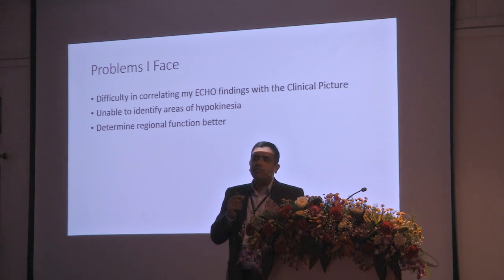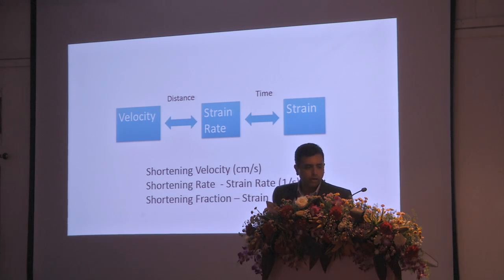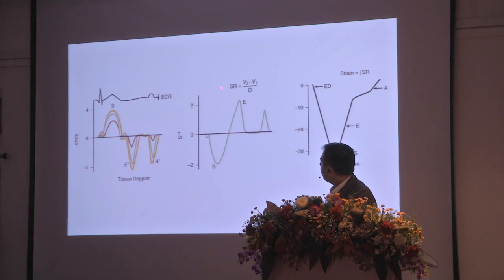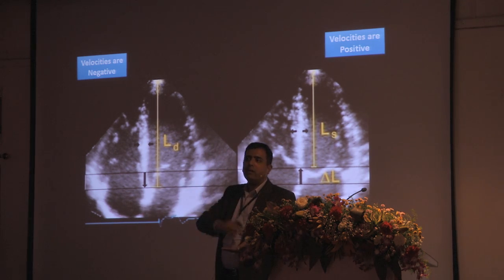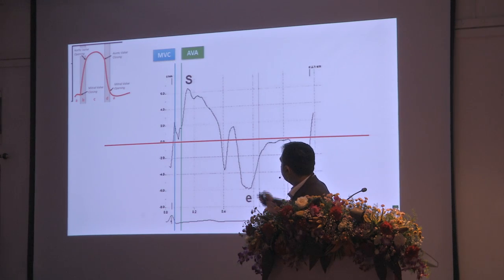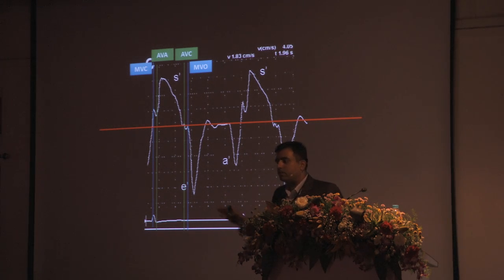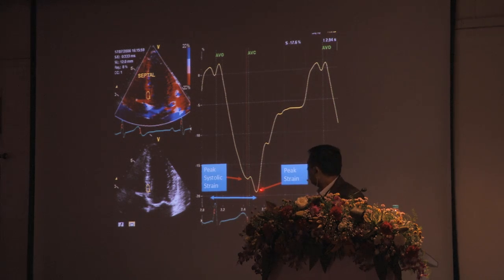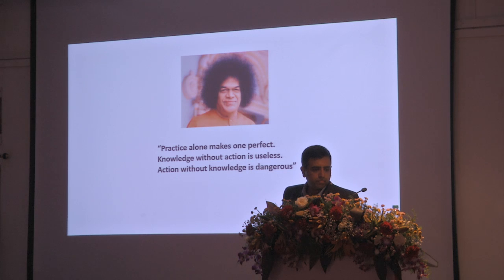Echocardiography: Strain and Strain Rate by Dr Charit Bhograj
Echocardiography: Strain and Strain Rate. The SSSIHMS, Prasanthigram, organized a two-day conference on “Advanced Echocardiography” on the hospital premises on October 11th-12th, 2014. This conference is a part of a series on Echocardiography conferences, which take place  alternately between the Sri Sathya Sai Institute of Higher Medical Sciences, Prasanthigram and Sri Sathya Sai Institute of Higher Medical Sciences, Whitefield.

The faculty members at the conference included Dr. G. Vijayraghavan, a Padmashree awardee and Vice –Chariman and founder director, Kerala Institute of Medical Sciences, Dr. R. Alagesan Former President of Indian Academy of Echocardiography, Dr. P. K. Das, HoD Cardiology of SSSIHMS, Whitefield, Dr. Manivasagam, Senior Cardiologist, GVN Hospital, Trichy, Tamil Nadu, Dr. K. Raghu, Senior Consultant Cardiologist , Care Hospital, Hyderabad and Dr. Charit Bhograj, Chief of Cardiology , Bangalore Baptist Hospital.

Credits:
Prasanthi Digital Studio